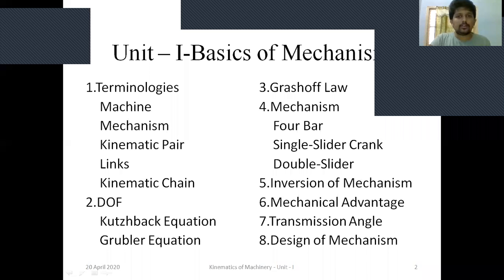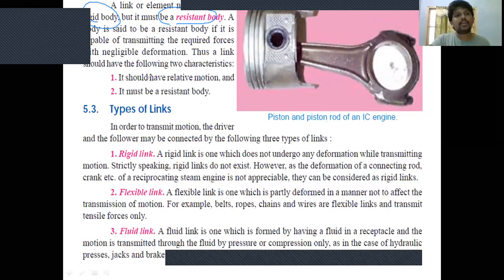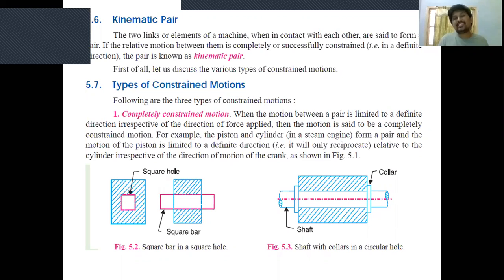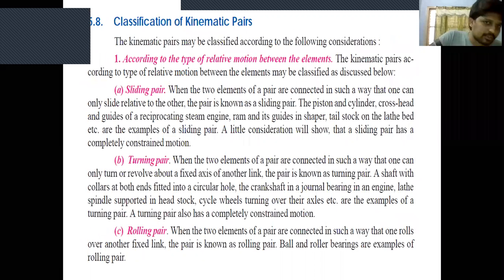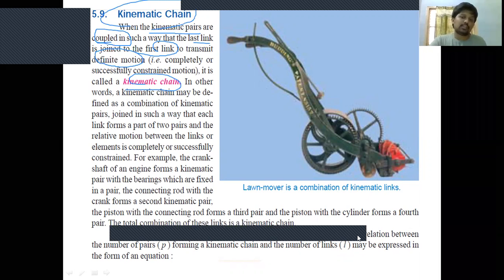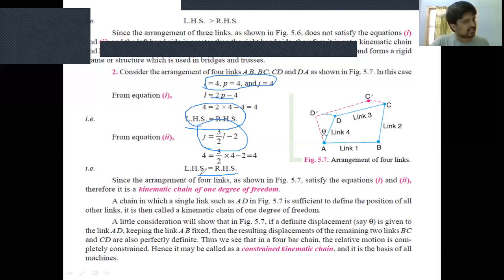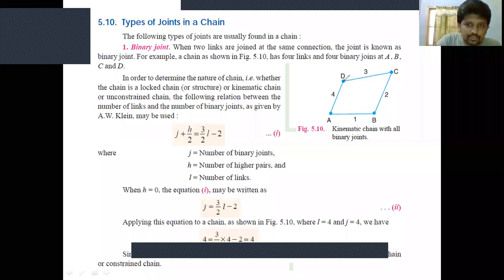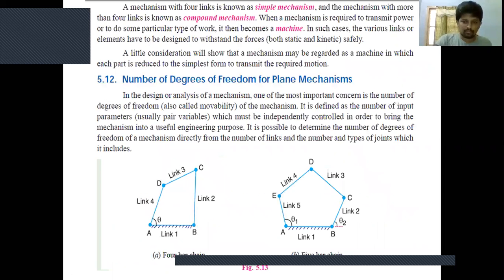KOM BASIC LINK MECHANISM Session I